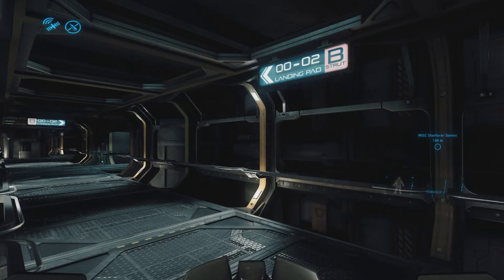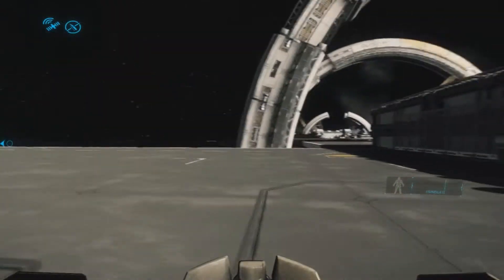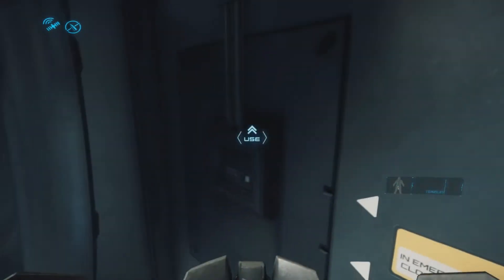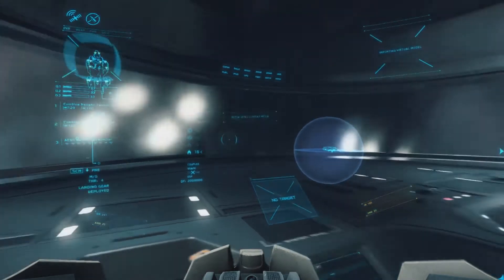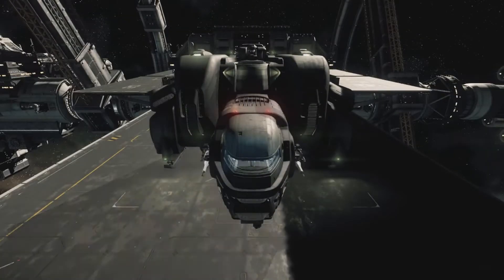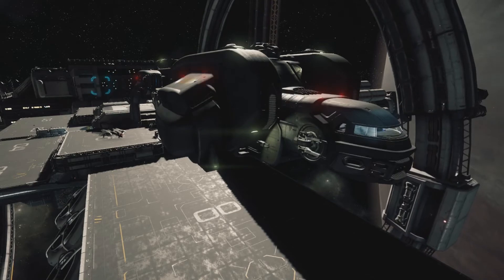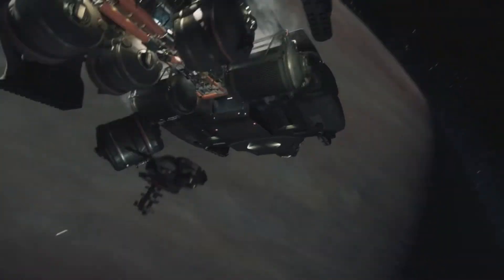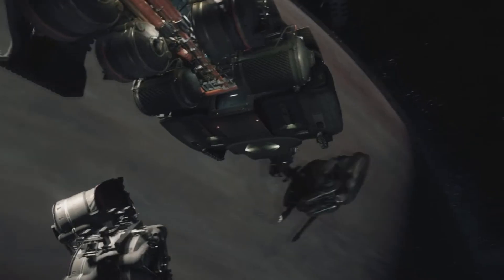Star Citizen » Starfarer gemini and explosions (PTU 2.4)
Seeing the starfarer for the first time at port olisar, weird  laugh and a big ass explosion.

Referal code: STAR-DQYQ-WCL2
Feel free to use my code to earn 5,000 UEC (United Earth Credits) which can be spent on the website for weapons, ship components or decorations for your Hangar.